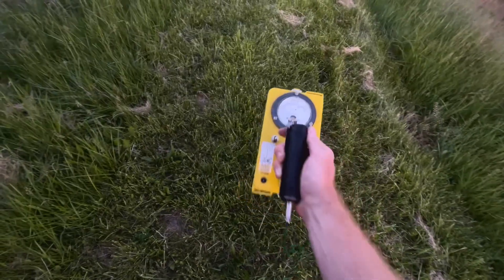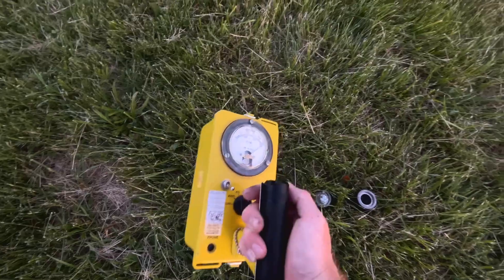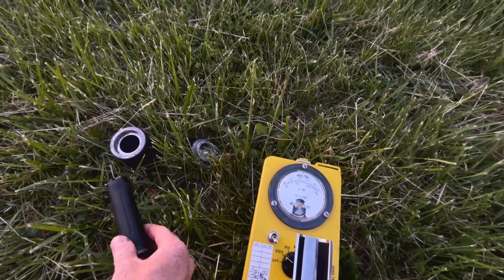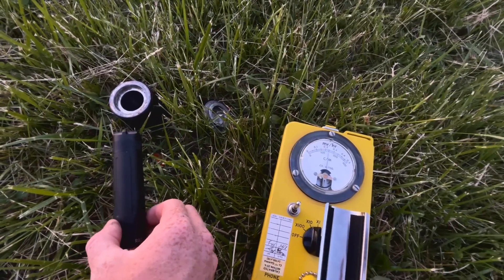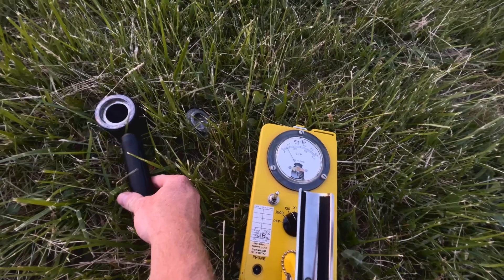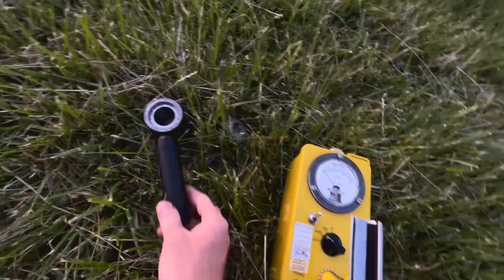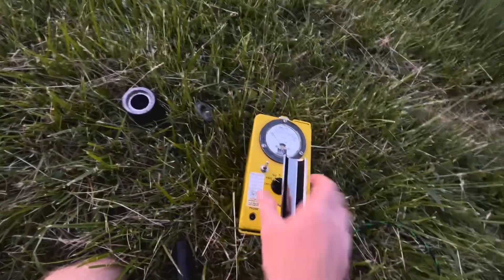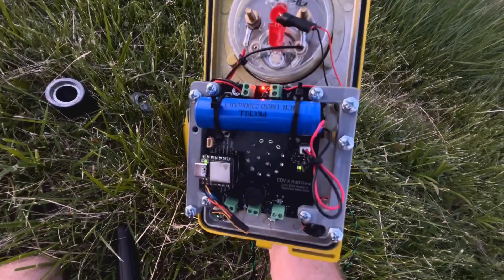CDV-700 Spectral Dose Rate Compensation!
Using a RadView Mk1 and a CDV-700 mod board I designed as a drop in replacement for old or broken CDV detectors. Works with the 6B or model 5.